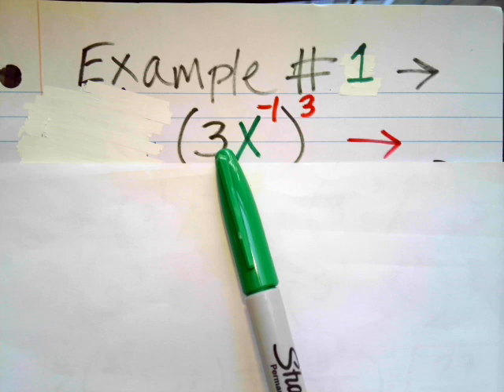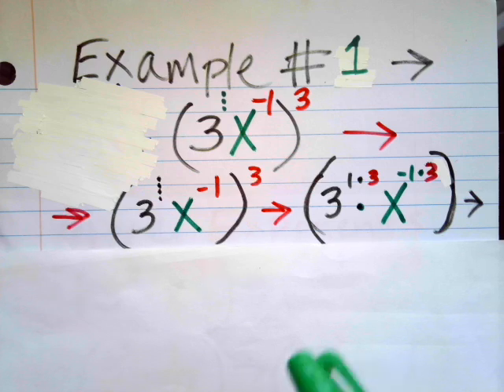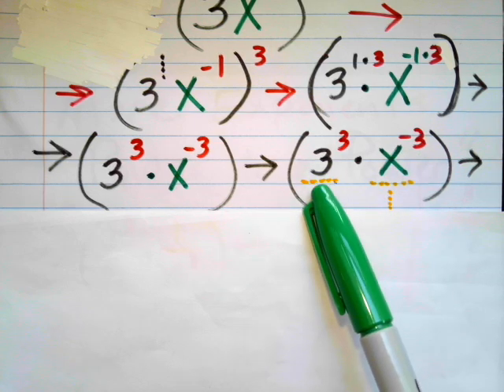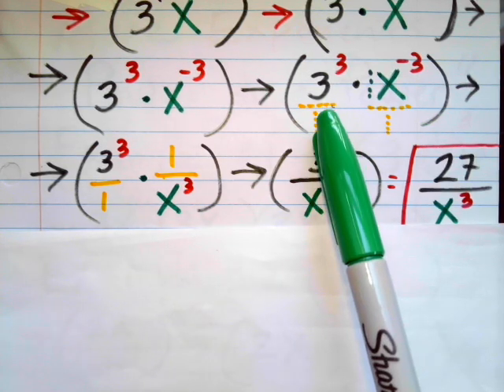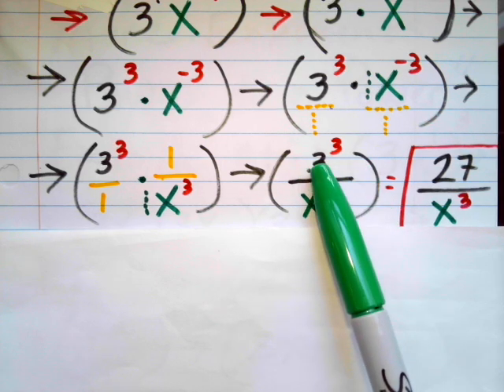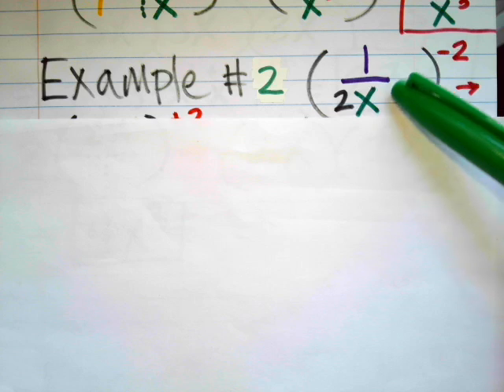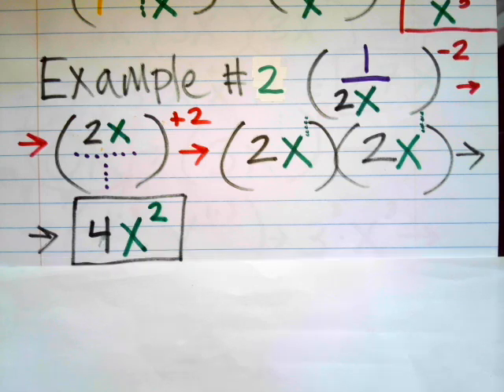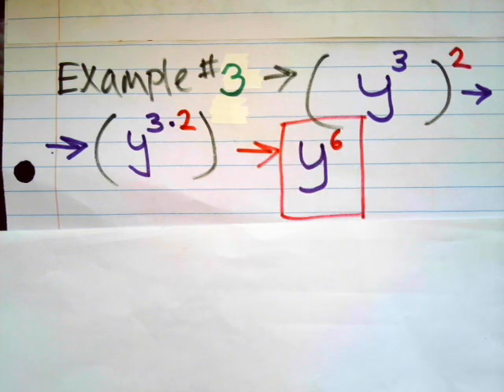Video#10 G.E.D. & HiSET KEY REVIEW(K.S.A.) "POWER to a POWER Part 3 EXPONENTS Rules & Examples"